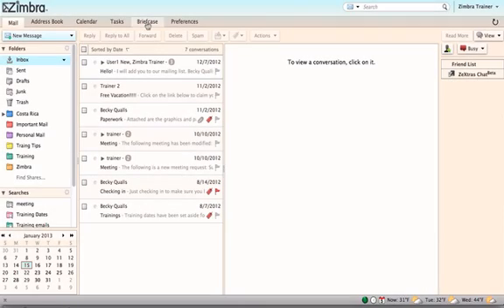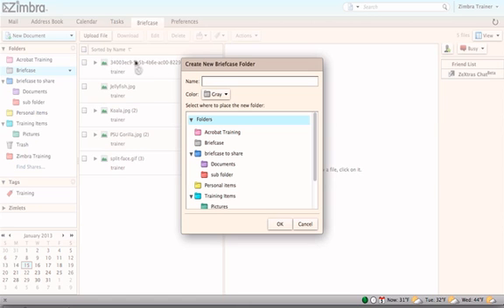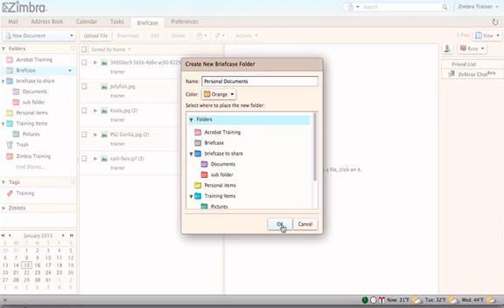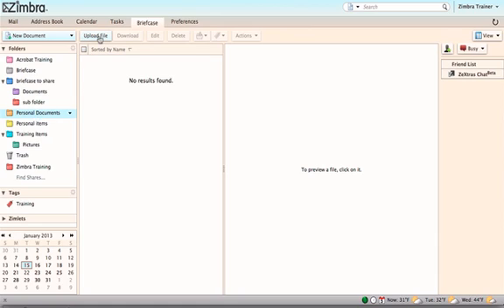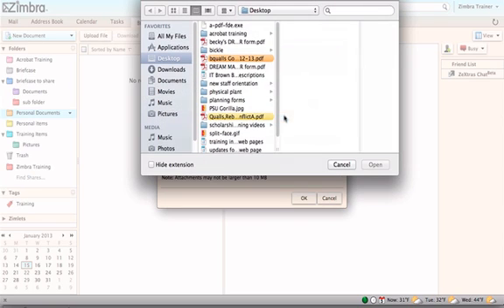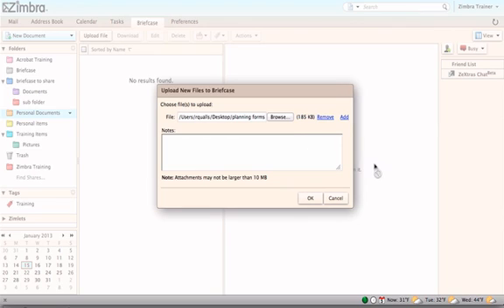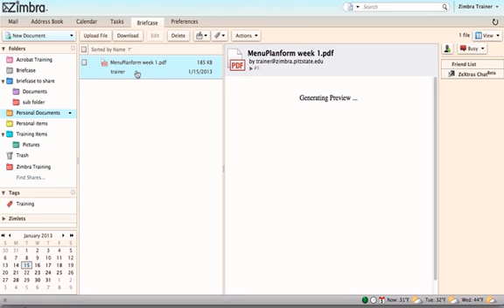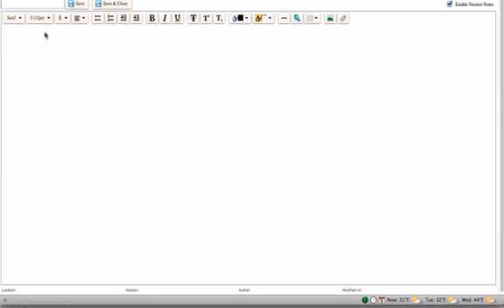Creating/Adding Documents to a Briefcase in Zimbra 8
This tutorial demonstrates how to create and add documents to a briefcase in the Zimbra Collaboration Suite.